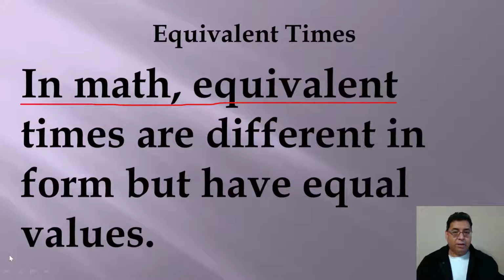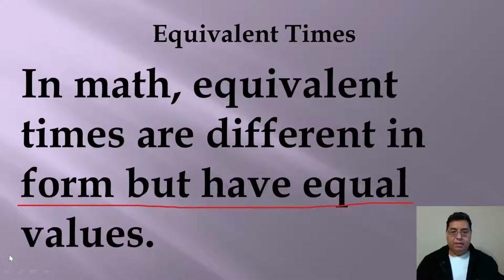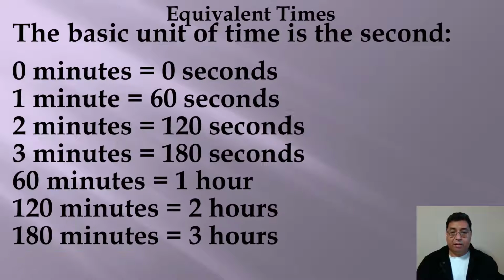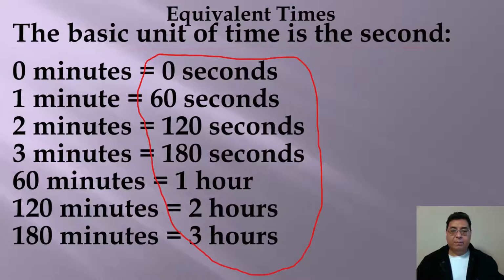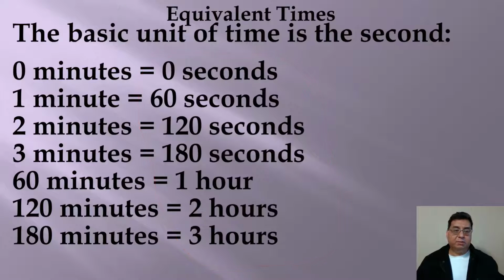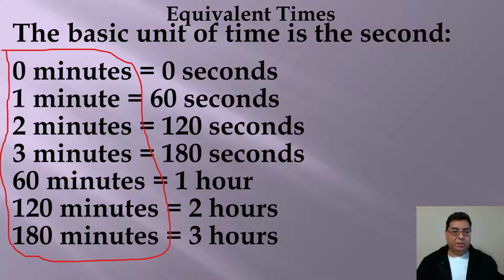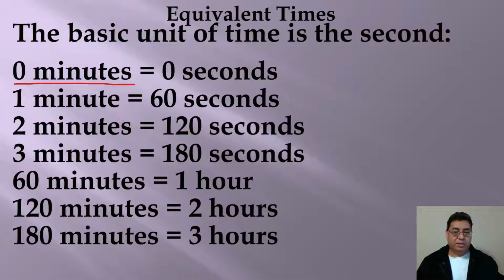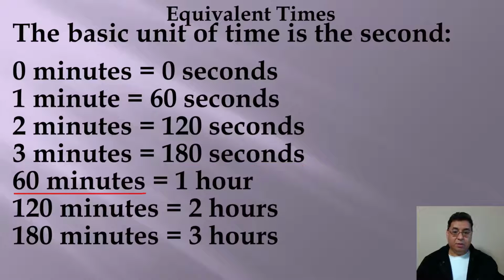Equivalent Time Math Review Online Demonstration Video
To get the Bonus Activity and answer key click on the

This demo video simulates what my online tutorial lessons would look like using Equivalent Time. This will give the viewer a range of how I instruct online.

This review video gives several examples of times showing the Equivalent Time.

I also emphasize writing the correct times for the Bonus Activity.

These videos are done in a general and open ended way just to provide a preview of my online tutorial lessons.